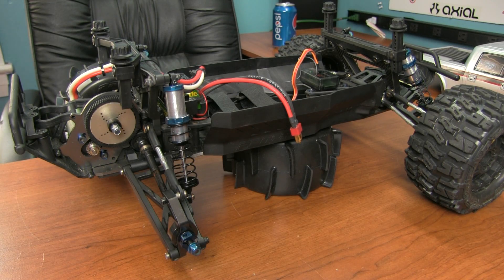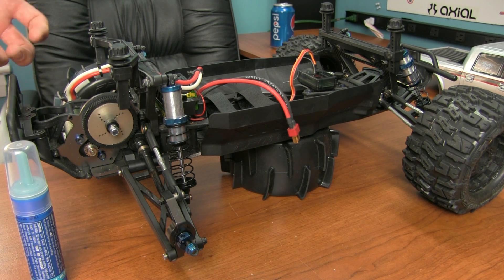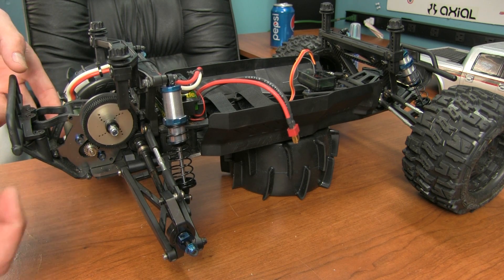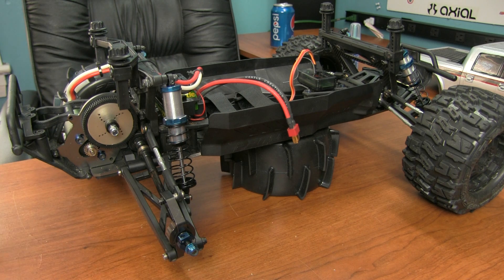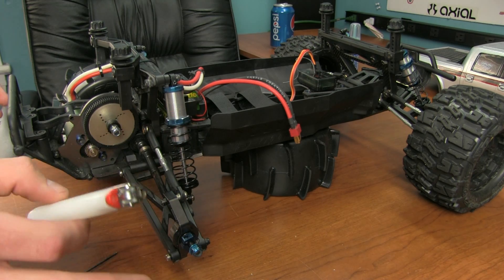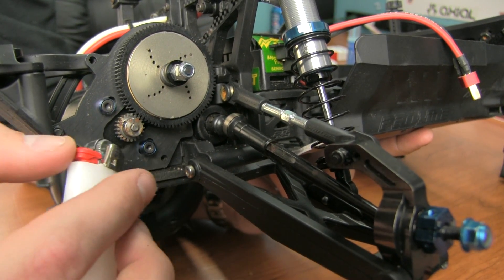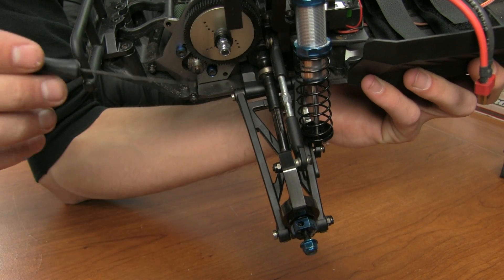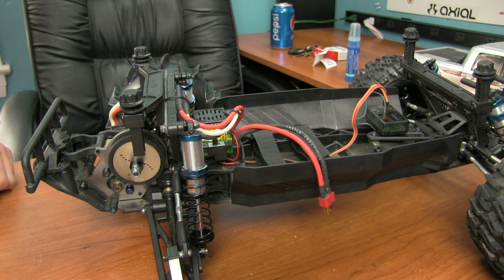How To Easily Remove LockTite From RC Cars & Trucks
I wanted to share with all of you a little trick that I have used for a wile now to help with removing stuck screws that are being held on with lock tite.

Now we all know that locktite is excellent for holding screws in place. whether its your driveshaft drive pin screws, motor mount screws, or even pinion gear set screws. However sometimes the Locktite bonds to the screw so well its almost impossible to remove the screw with out stripping out the head.

Well I learned that if you apply heat to the surrounding area for instance, with the lighter that you see in this video. It will allow the lock tite to become soft and make for removing the screw a lot easier.

Please note! With this procedure you are dealing with fire and hot objects! Please use common sense when doing this yourself!. Always watch were you are applying the flame, as you don't want to melt any plastic parts or worse catch something on fire! Also wait until the area has cooled down before performing anymore work to the truck to prevent you from burning yourself. Always use safe practices with working with lighters. If you are not old enough to be handling a lighter then ask your parents or guardians for help.